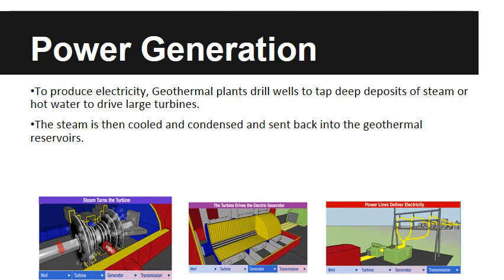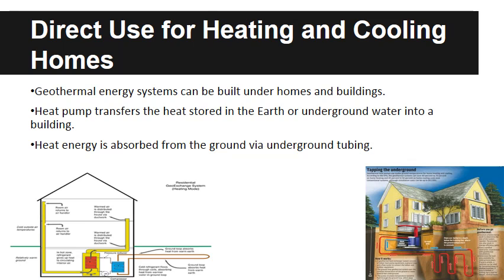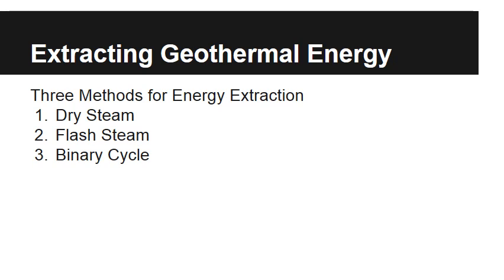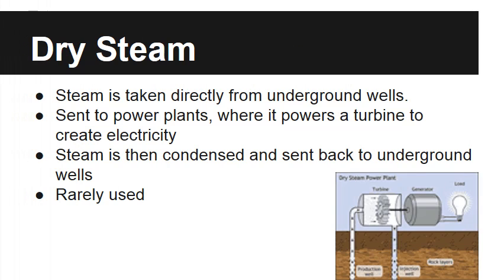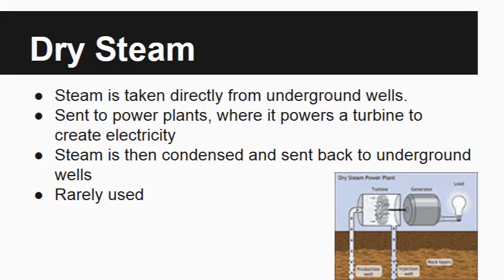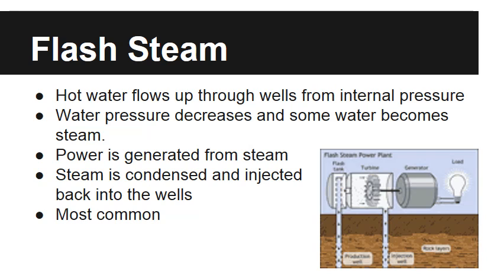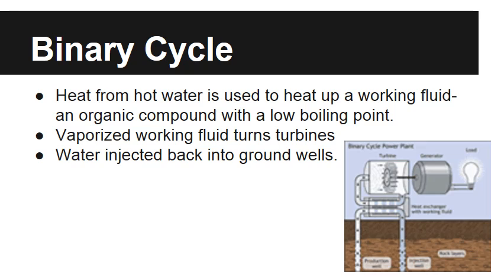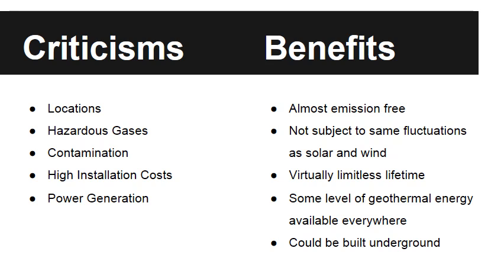S4S Presentation 2